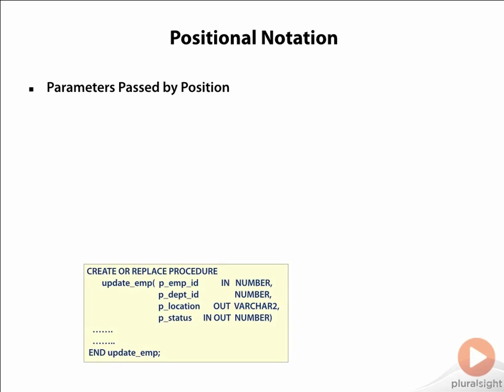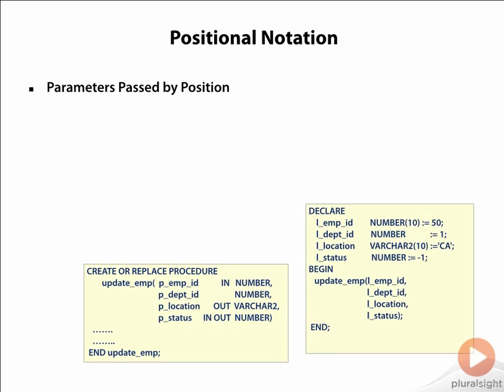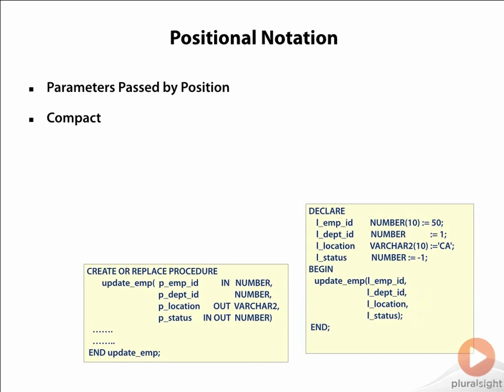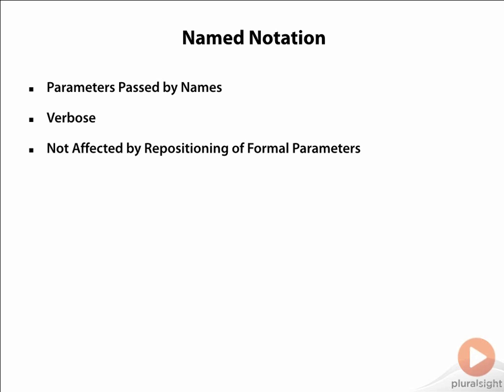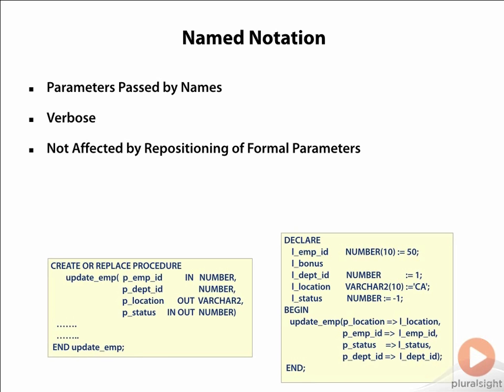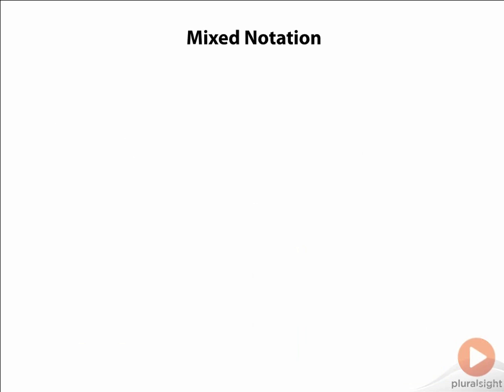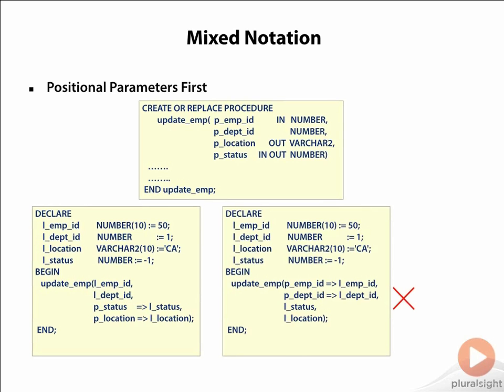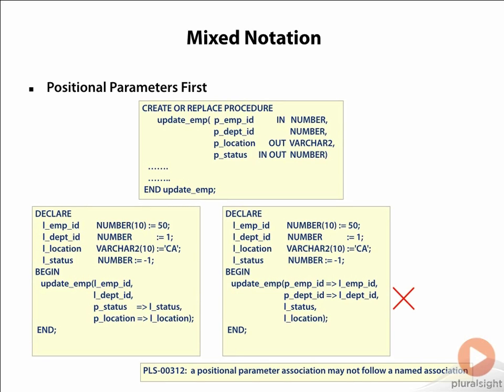04 07 Positional, Named & Mixed Notation